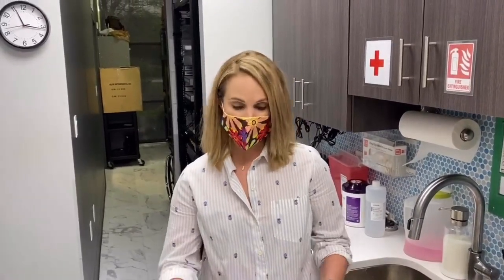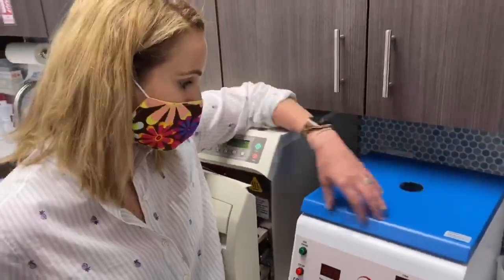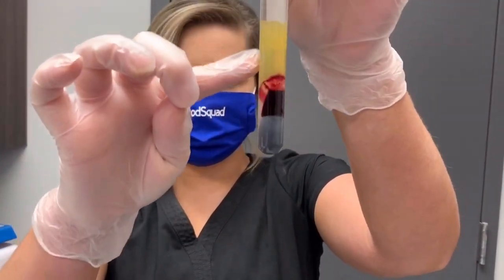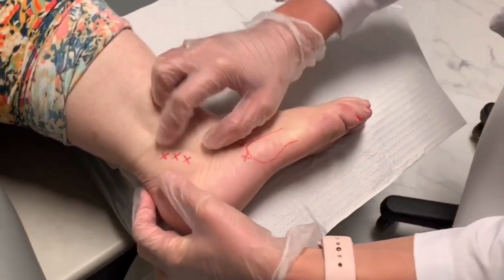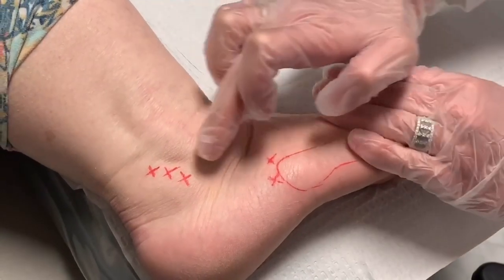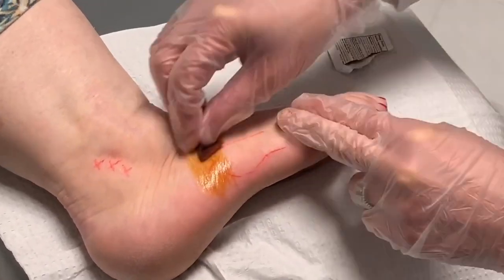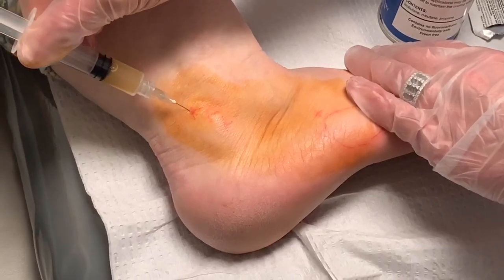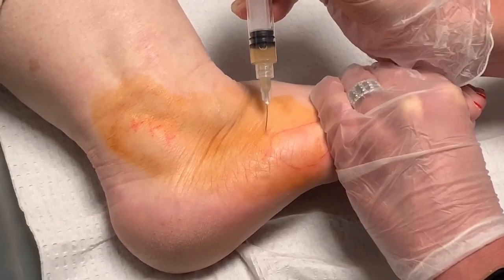Better Than Steroids - Regenerative Medicine!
PRP (Platelet Rich Plasma) injections are a great form of regenerative medicine that we offer right here in our office! Platelets contain healing growth factors, and this concentration of platelets used for injection can contain FIVE TIMES or more the usual amount of growth factors. PRP can be used for acute and chronic conditions including plantar fasciitis, Achilles tendinitis, ankle ligament sprains, and osteoarthritis.

Curious about the PRP process?
Check out this video where we walk through it with you step by step!